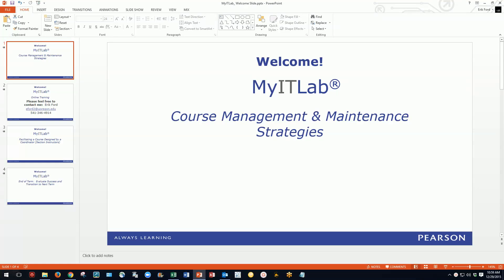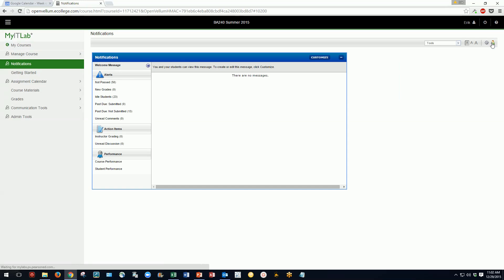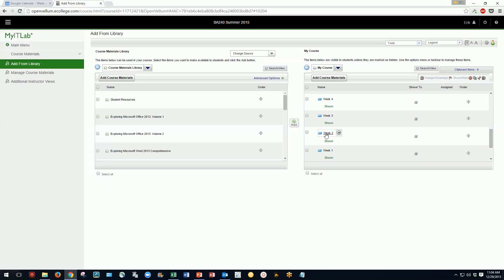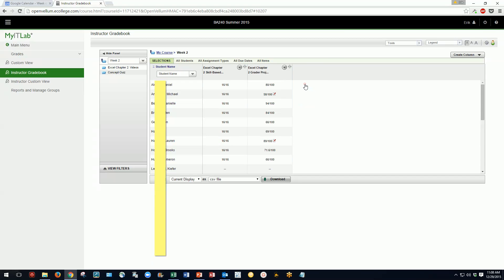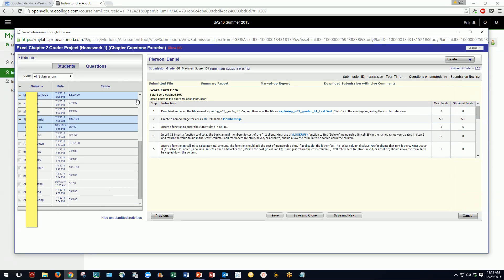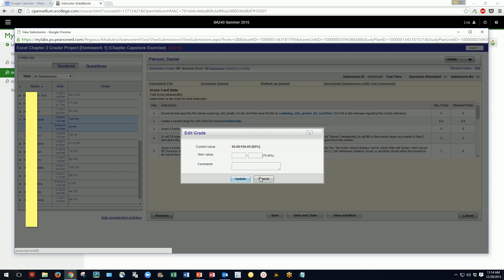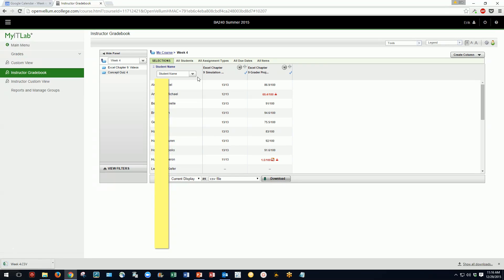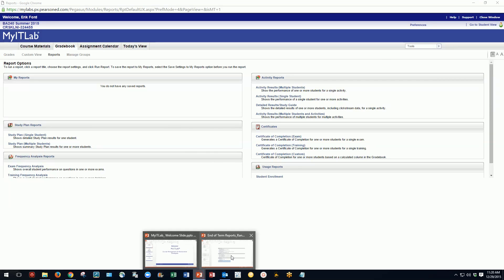Course Management & Maintenance Strategies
This is a prerecorded workshop with content designed to provide strategies for managing and maintaining your course in MyITLab. The session covers viewing student submissions, dealing with potential integrity violations, changing student grades, and managing your student roster. Generating various reports to give the instructor formative feedback will also be discussed. These may be helpful in preparing outcomes assessment data. In addition, the session will cover various intervention strategies including instructor alerts, notifications, and communicating with students. After completing this session, you will be ready to
better manage and maintain your course.